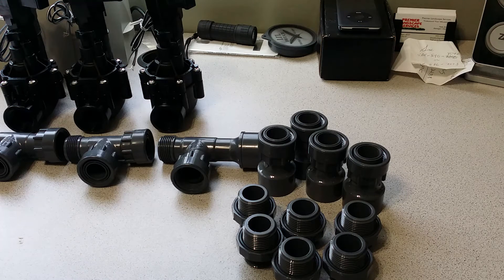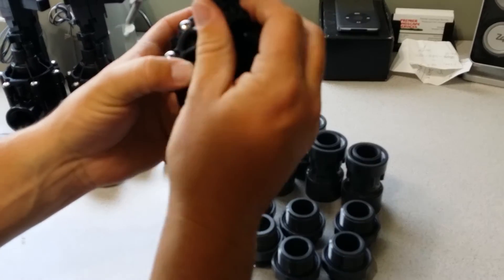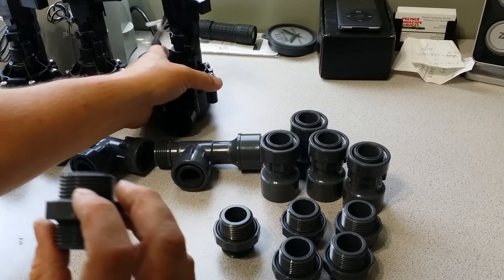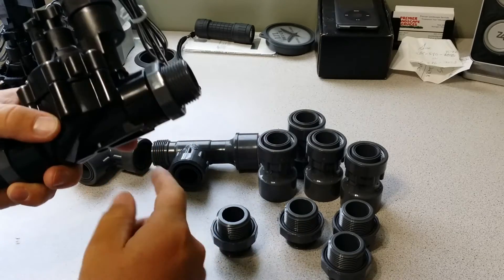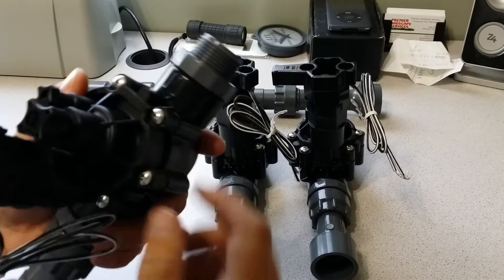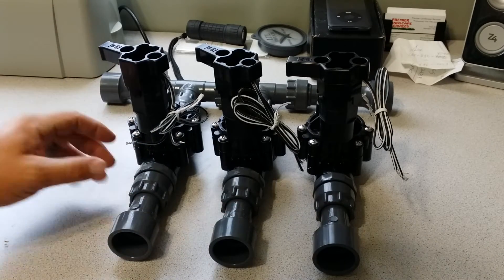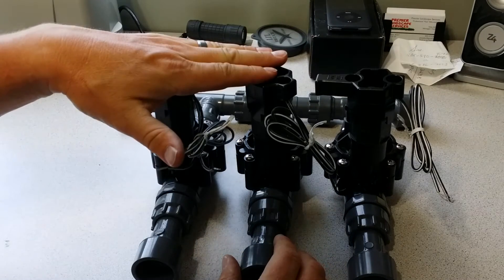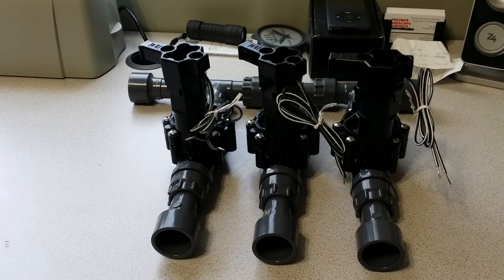Manifold assembly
How to assemble a solenoid valve for sprinklers.